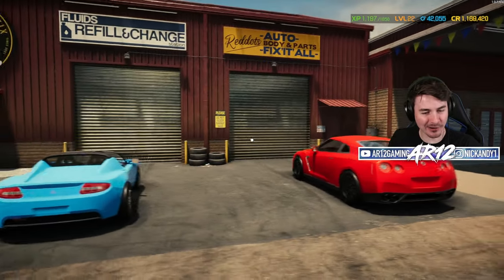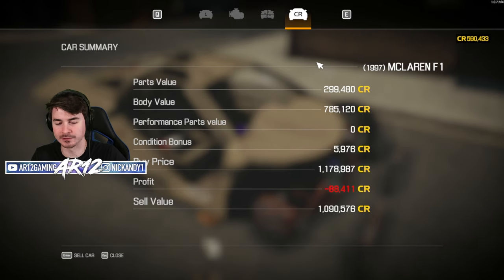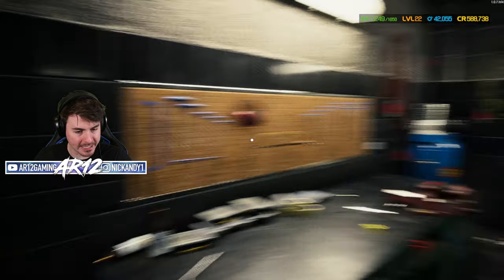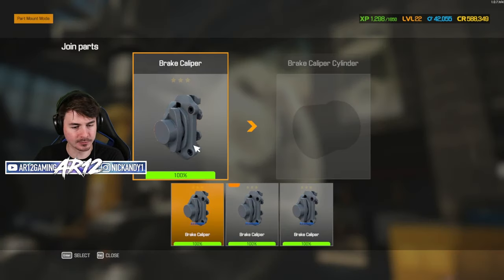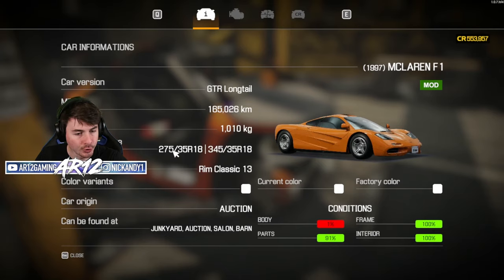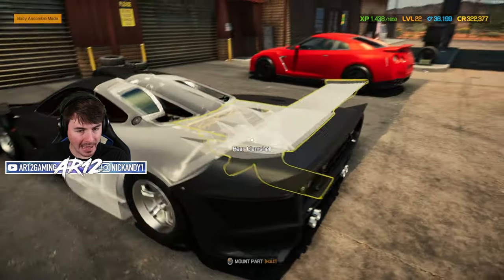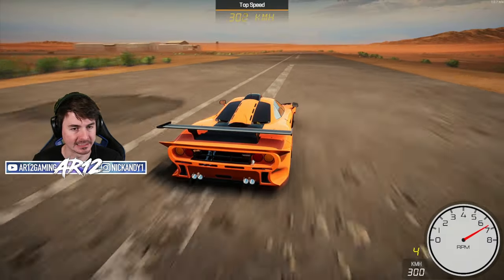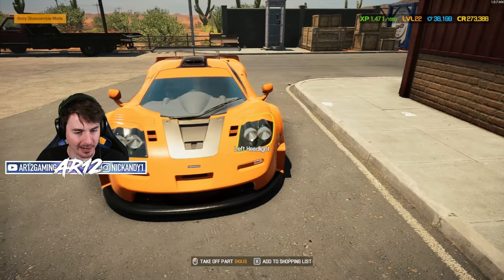Fixing a $20,000,000 McLaren F1 in Car Mechanic Simulator 2021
Car Mechanic Simulator 2021's McLaren F1 is here. We found a Junkyard McLaren F1 at the Car Auction. With some Car Mechanic Simulator 2021 Customization we build a McLaren F1 Longtail GTR!